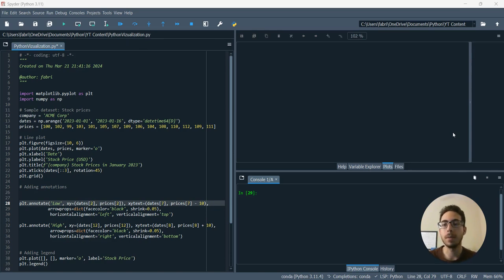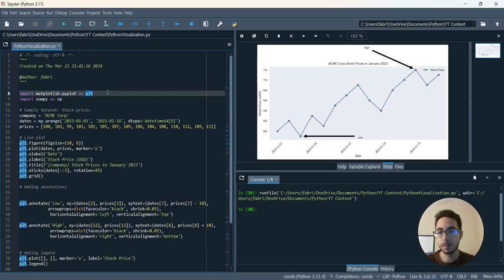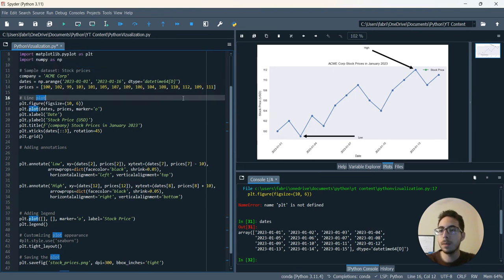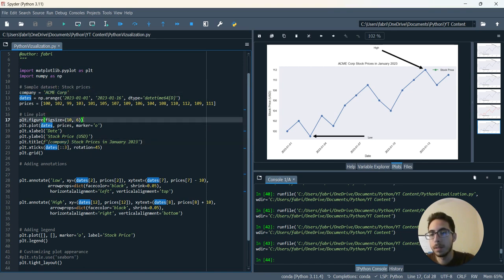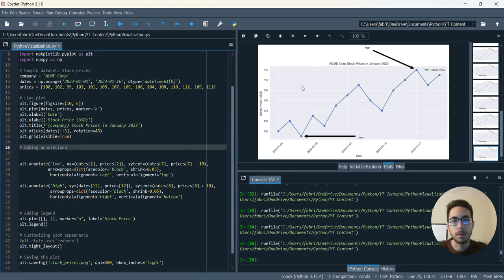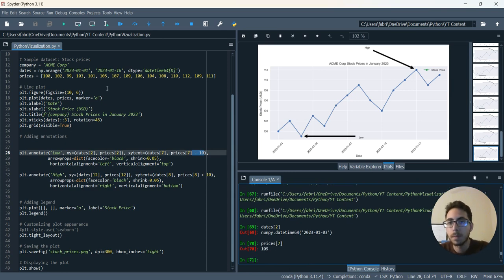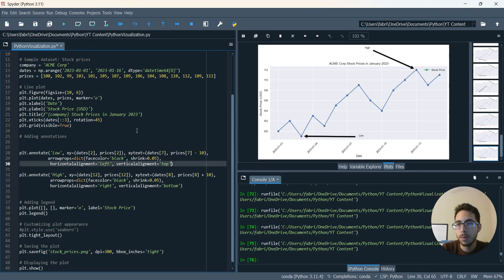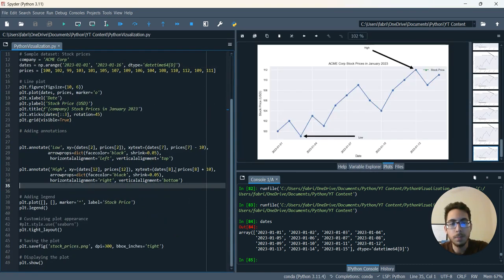A quick overview of how to use Python Matplotlib for Data Visualization